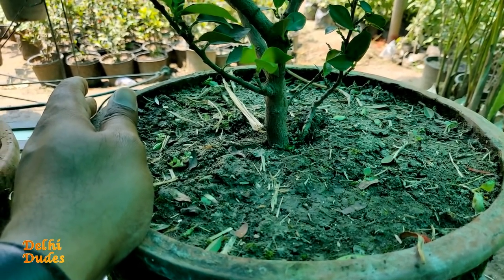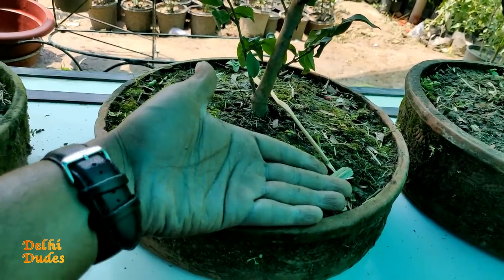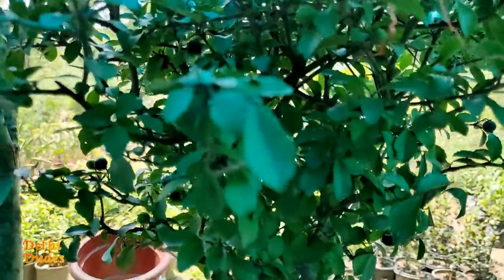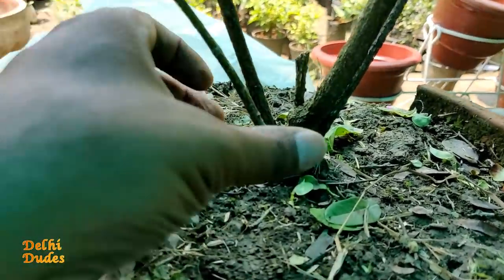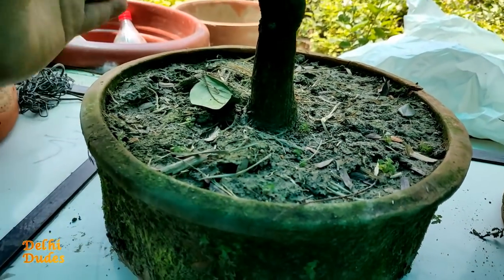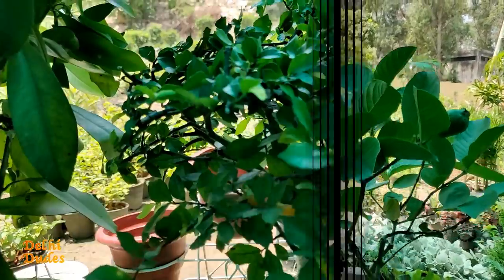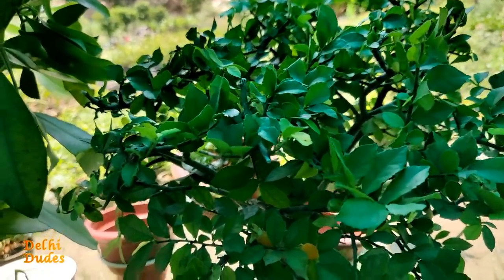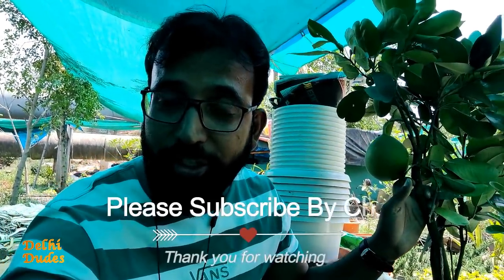10 Most Beautiful Bonsai Fruit Trees | Summer Popular Fruiting Trees in India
Many bonsai fruit trees that are Bonsai Trees for Beginners to explore and add to their collections. The joys of growing fruiting bonsai trees are compounded by the fact that many of these species have volumes of flowers in spring followed by the fruits which in many chases last for many months on the bonsai,  giving each of these species spectacular year around colour and character.

Shape Bonsai Fruit Trees

VIDEO DECLAIMER

ITS ALL DEPEND ON BUSINESS PLAN AND YOUR HARD WORK ...PLZ YOU MUST RESERCH YOURSELF BEFORE START ANY TYPE OF BUSINESS ..THIS VIDEO IS ONLY FOR EDUCATION PURPOSE...
. DELHI DUDES !!!

DELHI DUDES !!

Regards
Delhi Dudes